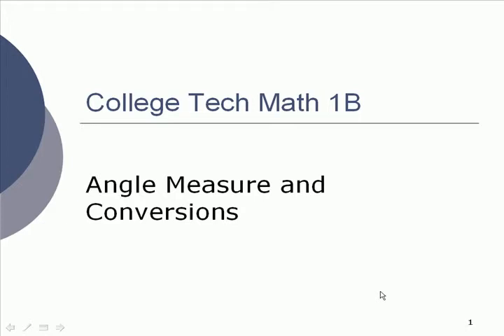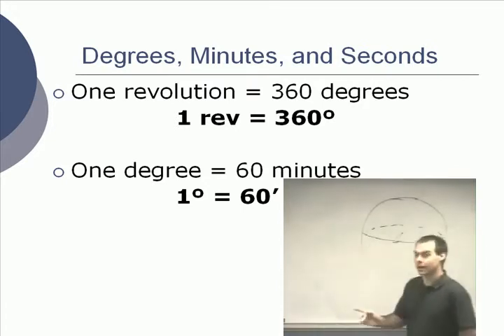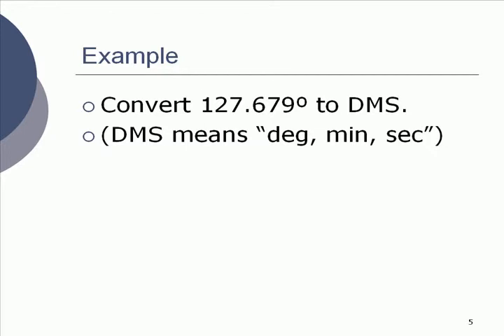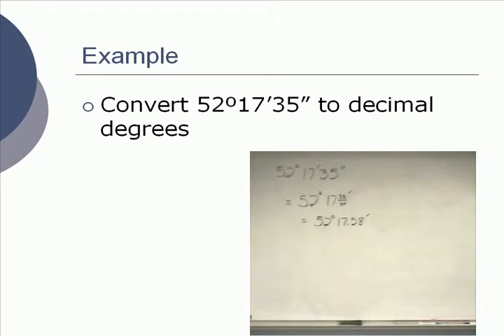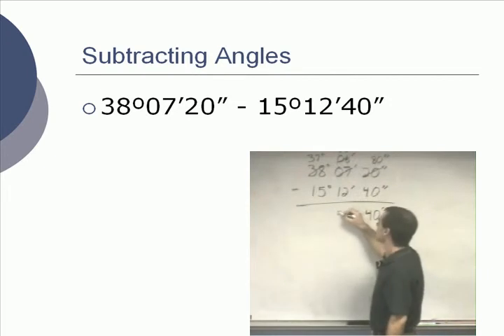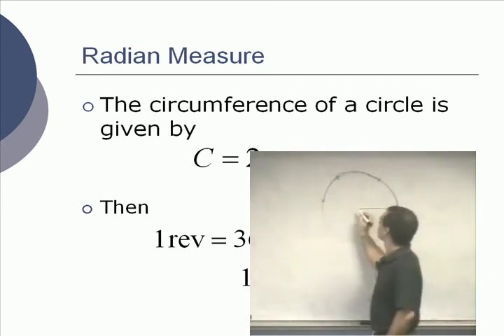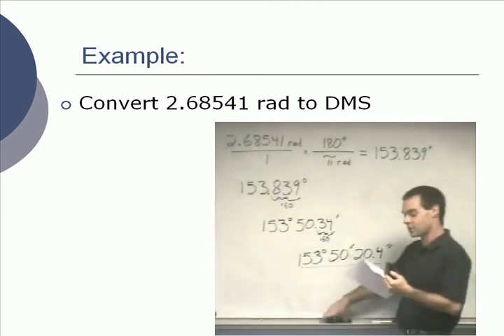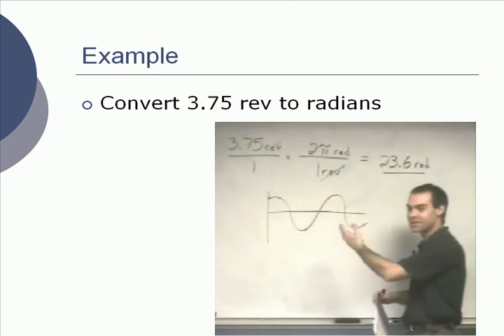CTM 1B Angle Measure and Conversions